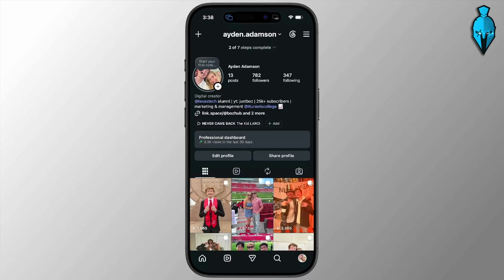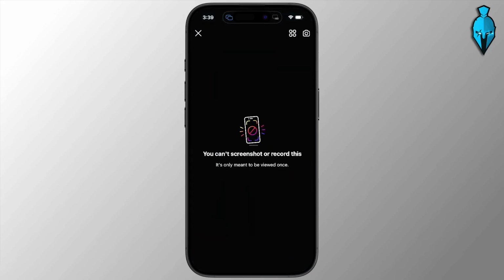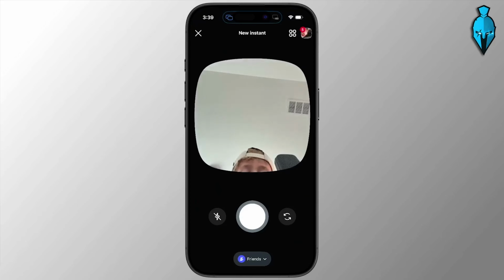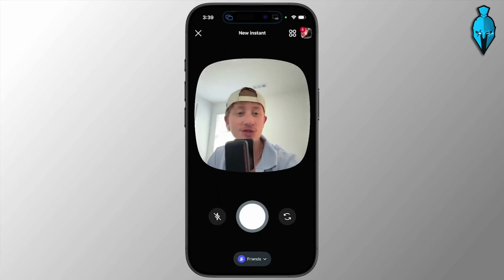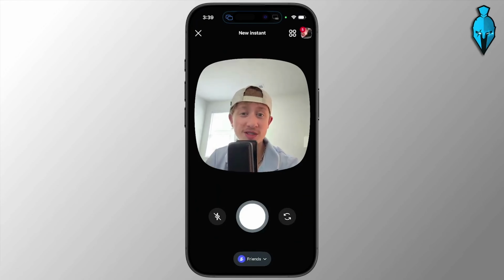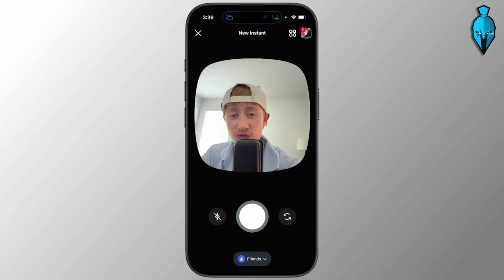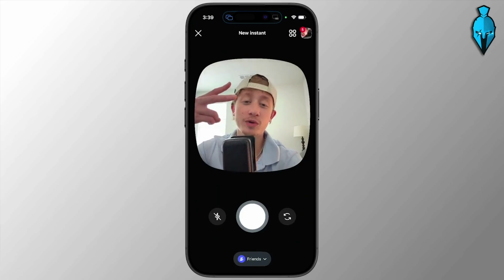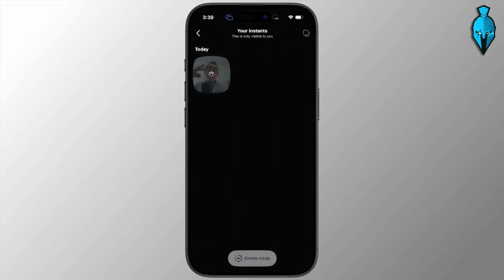How To Use Instagram Instants - Full Guide